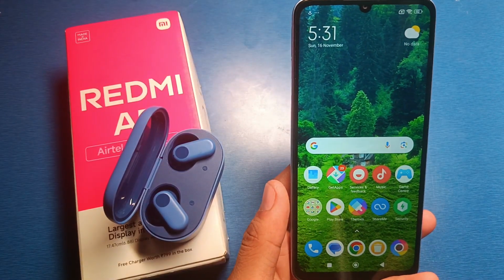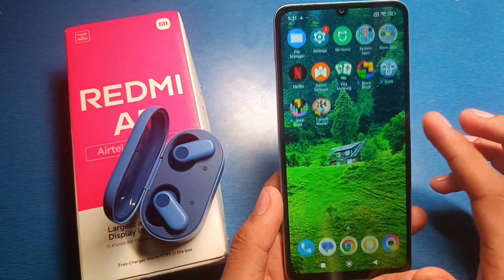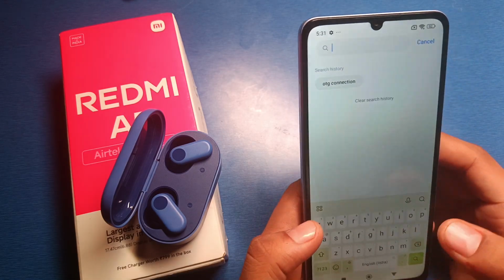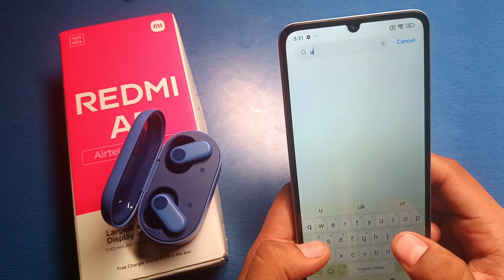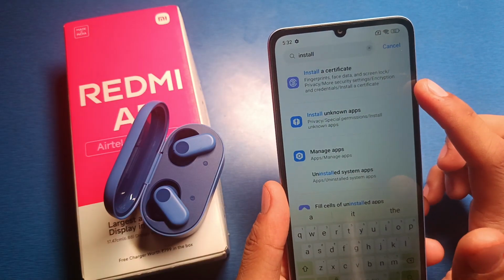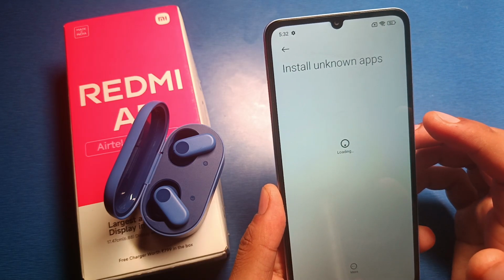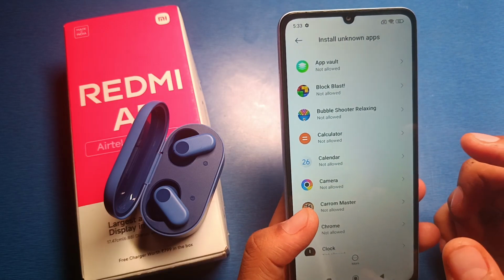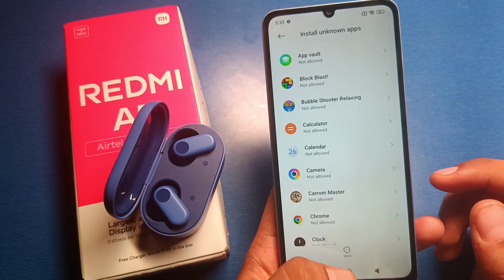Redmi A3x - How to install applications from unknown sources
Redmi A3x - How may one install applications originating from unknown sources?